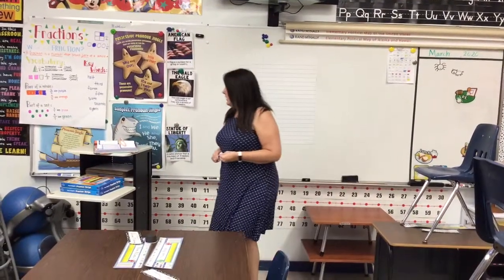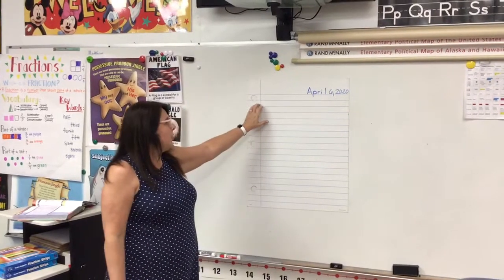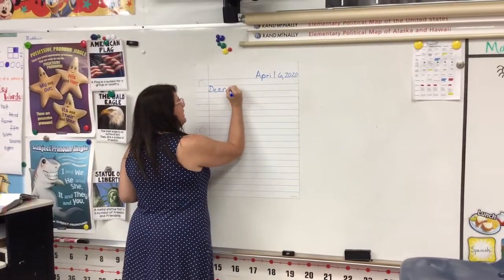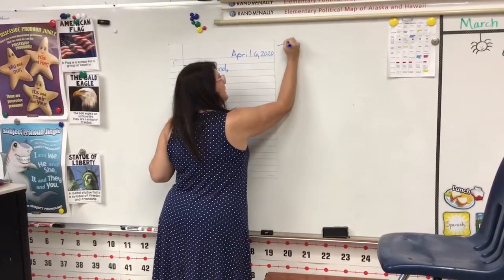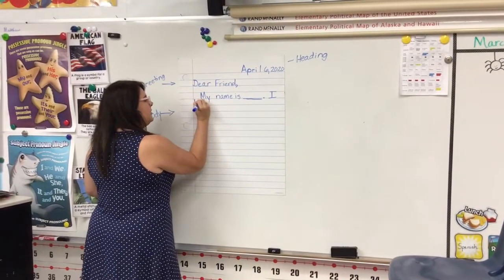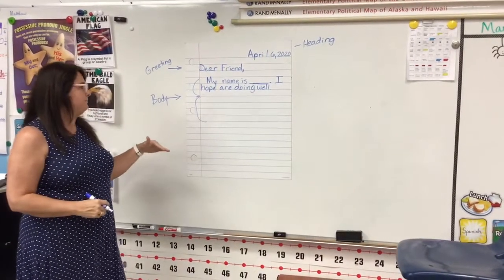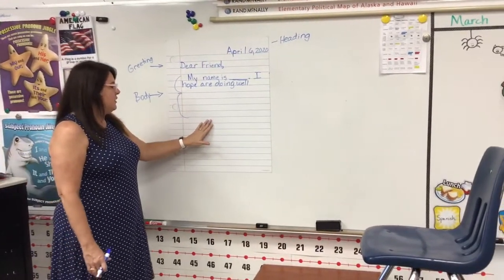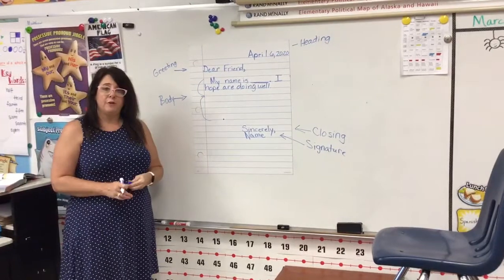How to Write a Friendly Letter